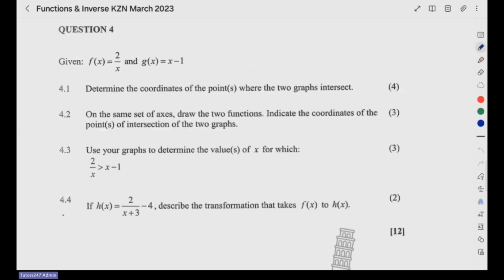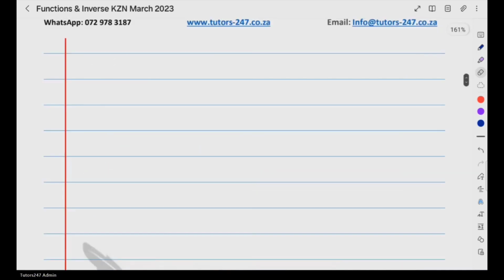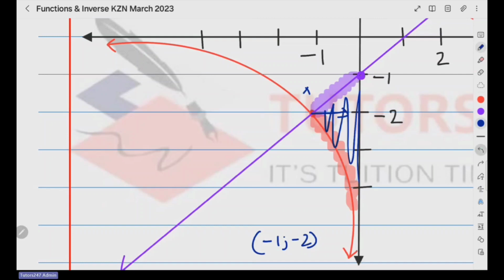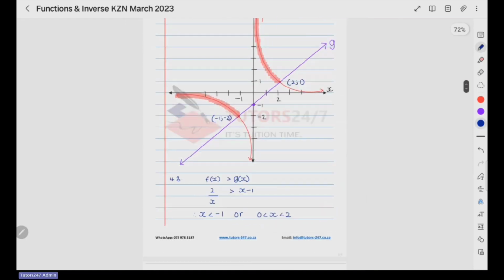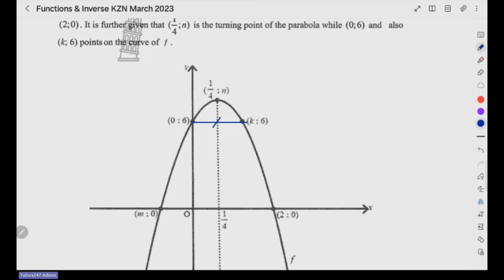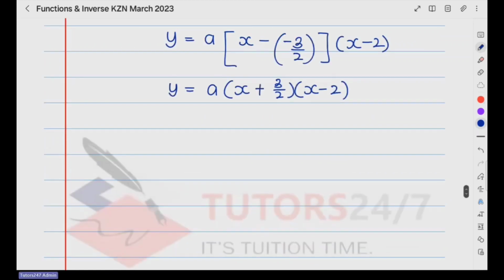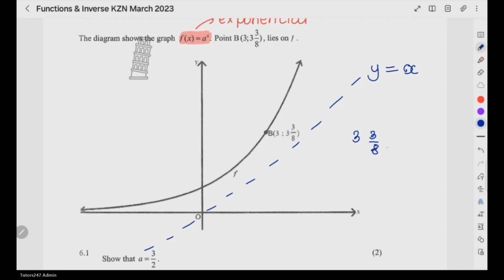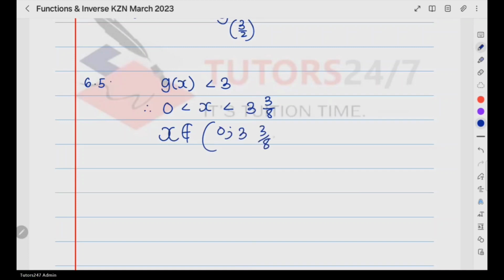Grade 12 | Functions & Inverse | KZN March 2023 | Linear | Parabola | Hyperbola | Exponential